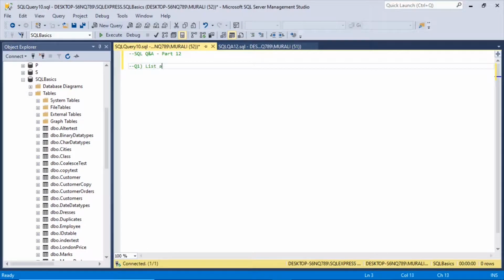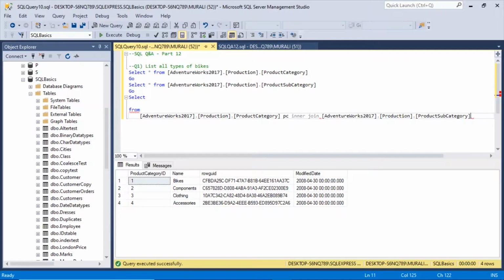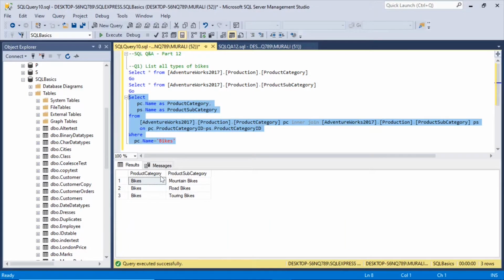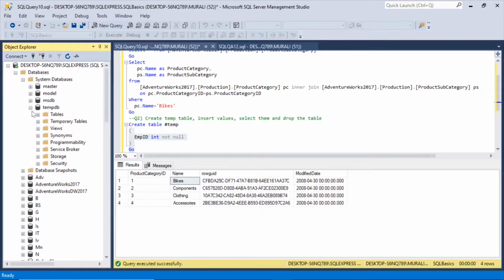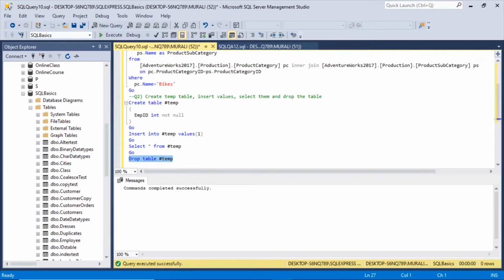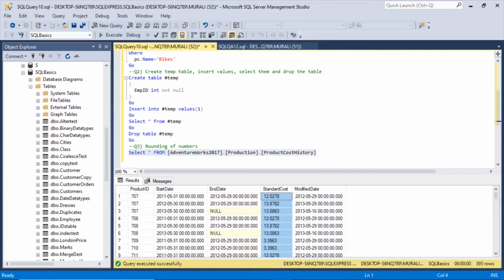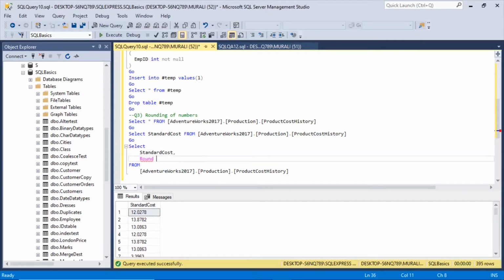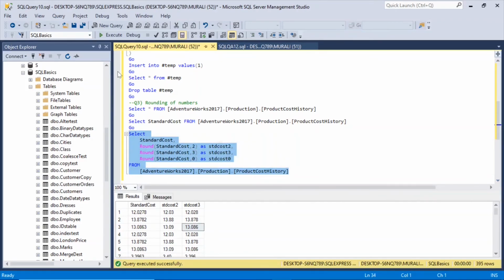SQL Basic Interview Questions 2020 | For Freshers | Part 12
Happy Learning.